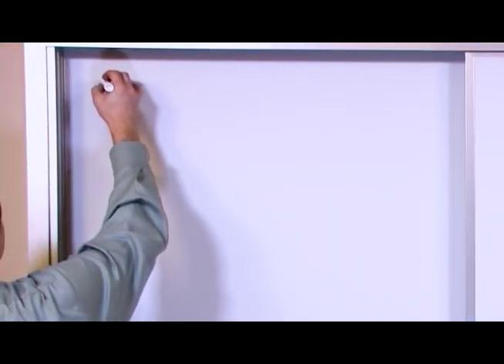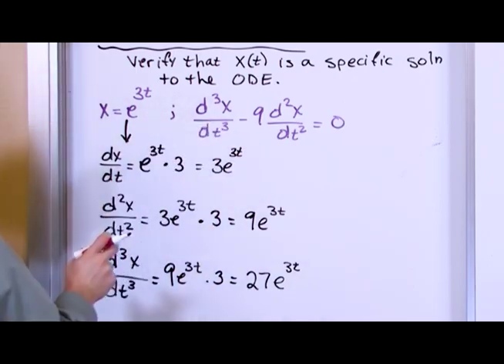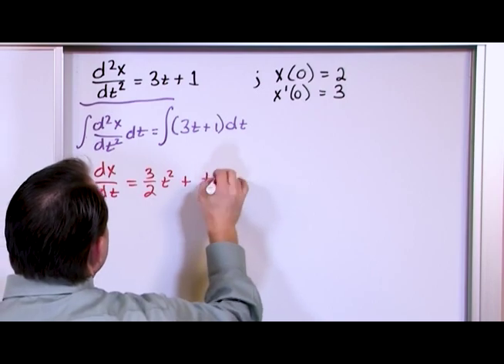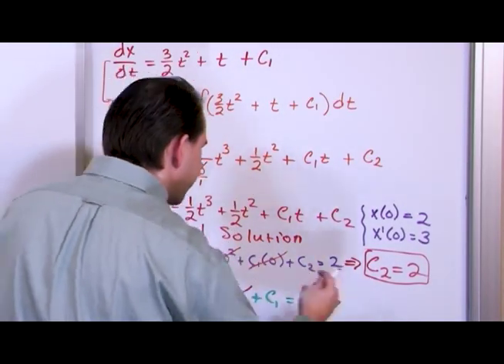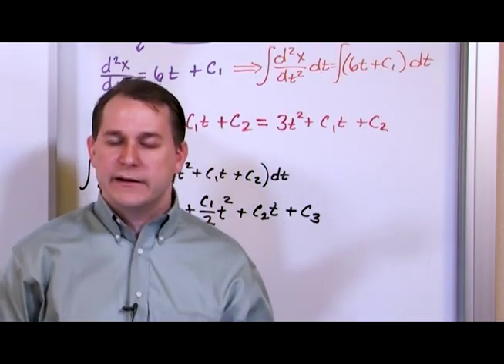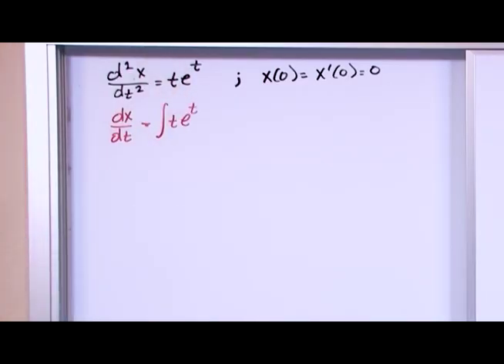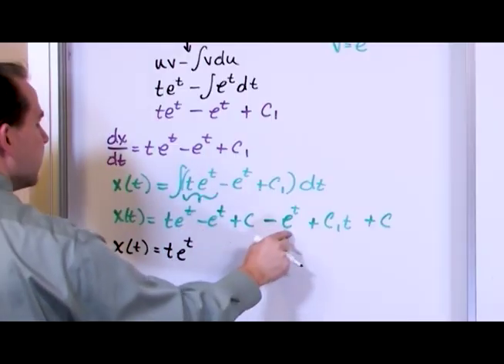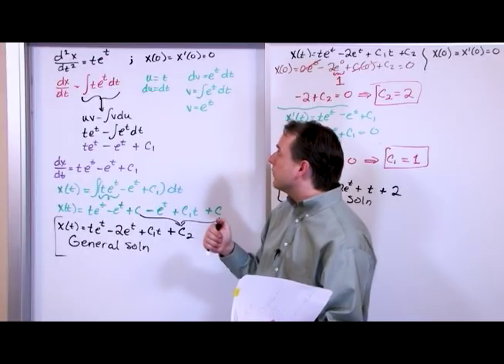Solve & Verify Differential Equations by Integration - [2]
In this lesson, you will learn how to solve a simple differential equation by integrating both sides.  We will also learn how to verify the solution by substituting it into the ODE and applying the initial conditions.  When we do this, the solution is valid if the differential equation is satisfied after the substitution.  We need to use the initial conditions in order to determine the constants of integration for the solution.